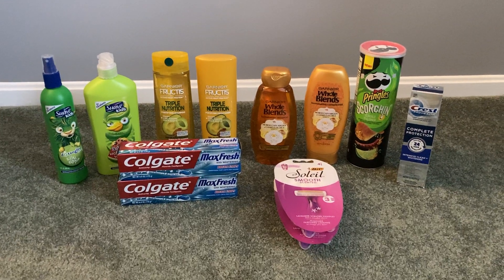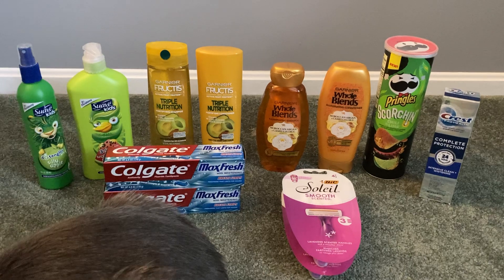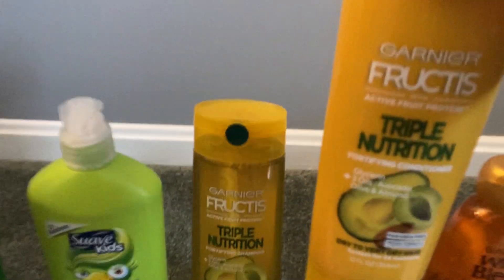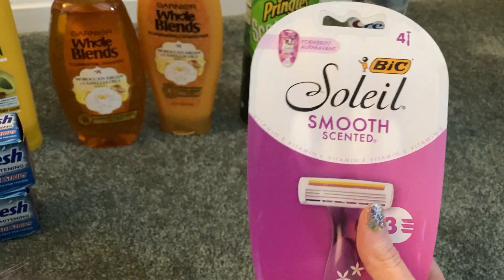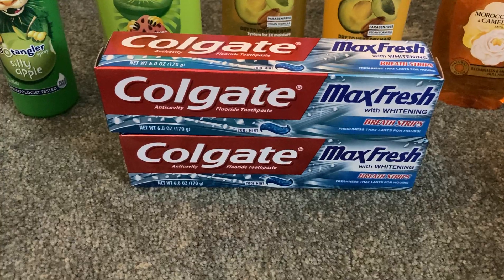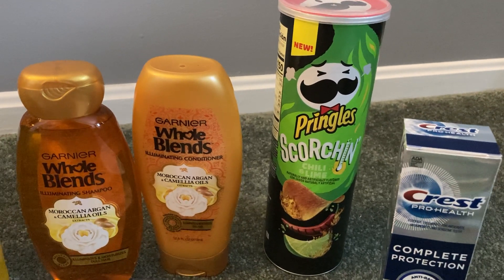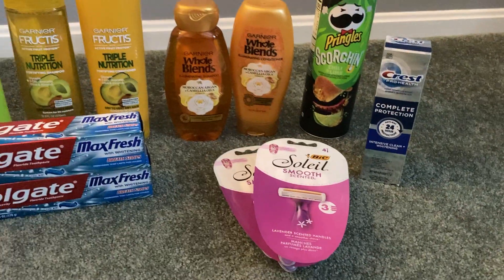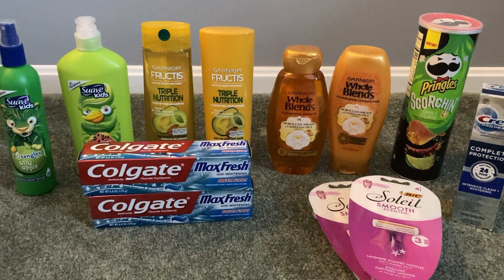Walgreens $1 Haul!! 2 Ibotta Rebates! 👏🏽👏🏽👏🏽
*Turn your grocery receipts into gift cards with Fetch Rewards. It’s super easy. Just click the link below and you’ll get $$$ in points when you snap your first receipt: